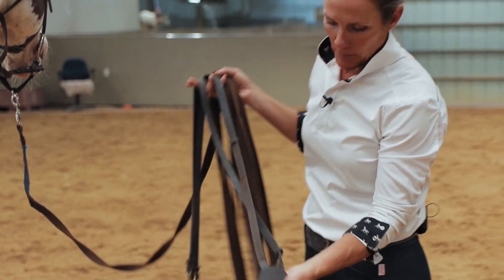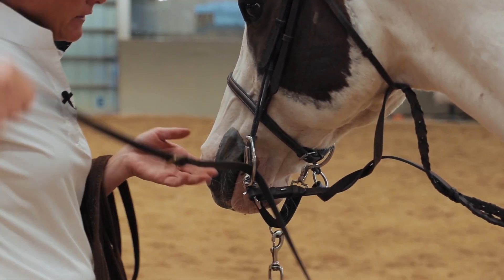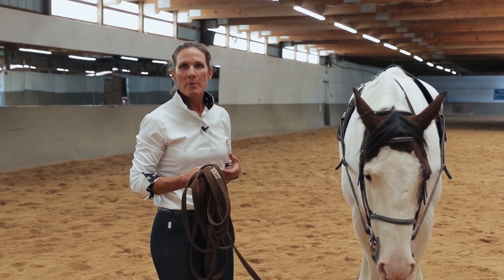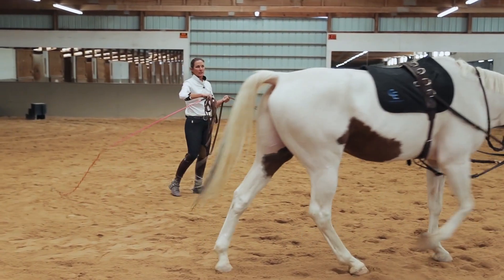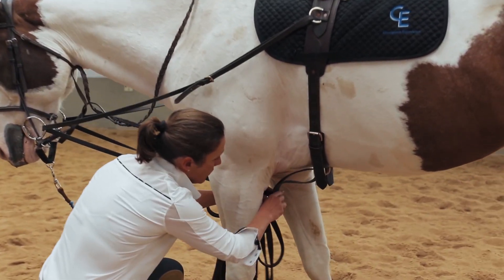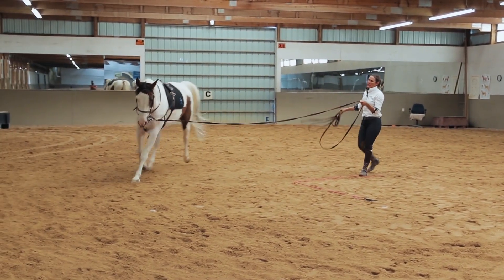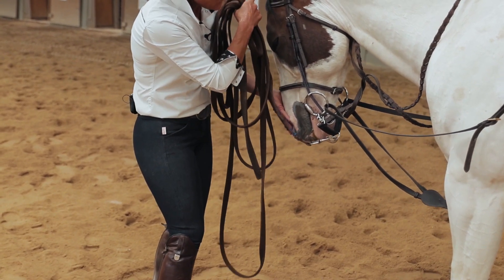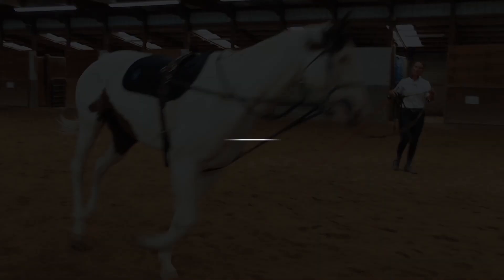Vienna Reins Made Easy: How to Properly Put on and Adjust Your Vienna Reins for Optimal Performance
Vienna reins are a popular training aid used by riders to improve their horse's head carriage, balance, and engagement. However, if not used correctly, they can cause discomfort and pain for your horse. In this video, we'll provide you with a step-by-step guide to properly put on and adjust your Vienna reins for optimal performance and comfort.

Join us as we cover the basics of Vienna reins, including their purpose, types, and benefits. We'll also discuss the potential risks and limitations of using this training aid, as well as how to ensure that it's suitable for your horse's individual needs and abilities.